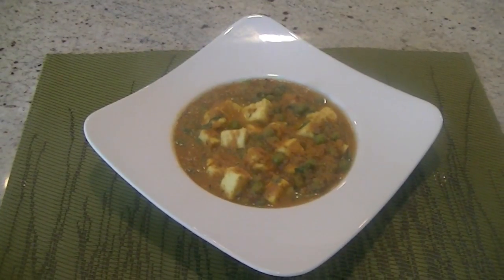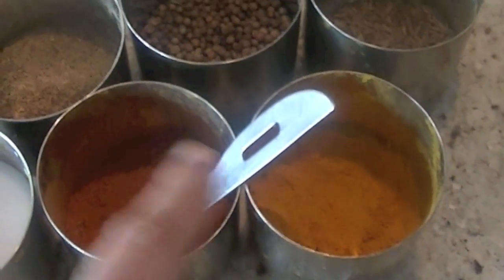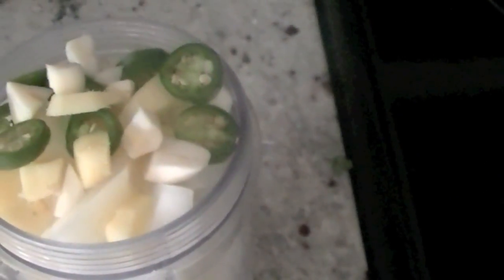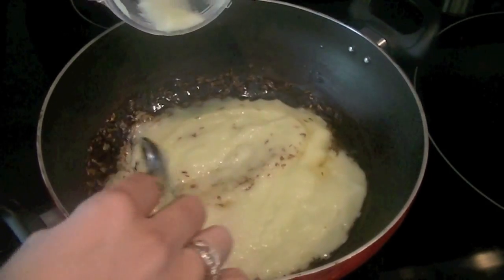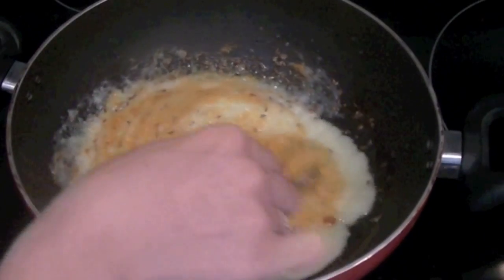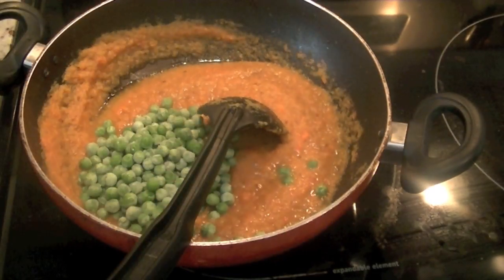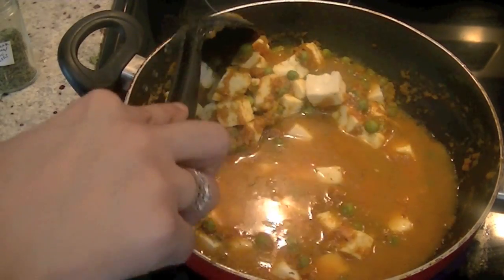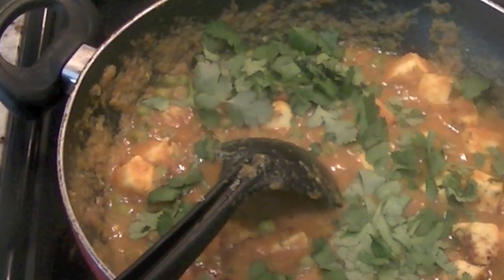Matar Paneer Recipe: Indian Vegetarian Curry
Learn how to make delicious Indian vegetarian curry Matar Paneer ( Green Peas- Cottage cheese) in your own kitchen.

Ingredients: Paneer (Cottage cheese), Onions, Tomatoes, Green chilli, Salt, turmeric, Garam Masala, Coriander Pwd, Cumin seeds, Ginger, Garlic, red chilli pwd, Dried Fenugreek leaves (Kasoori Methi), cilantro for garnish and Oil for cooking.